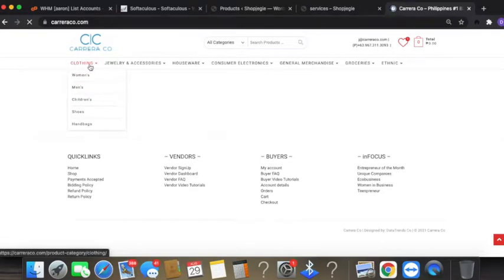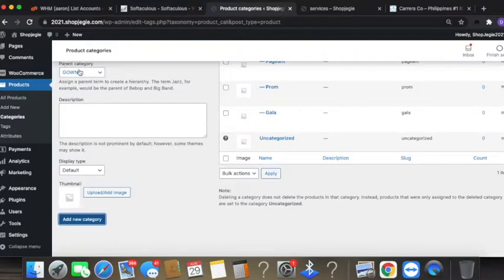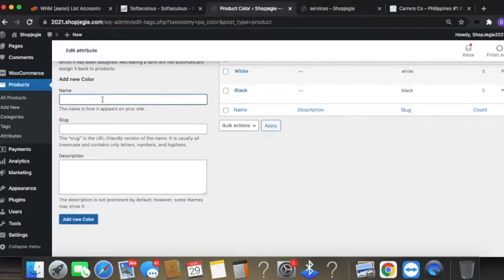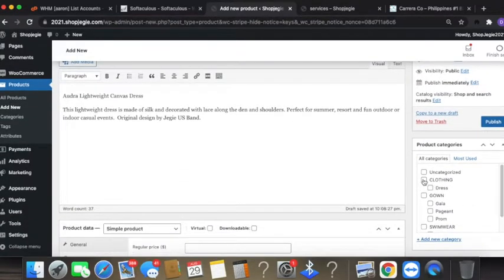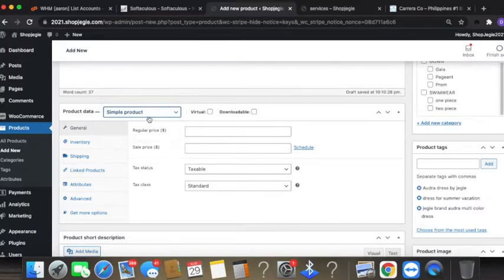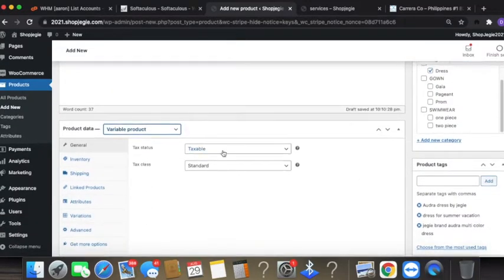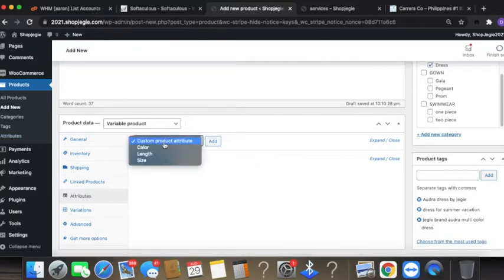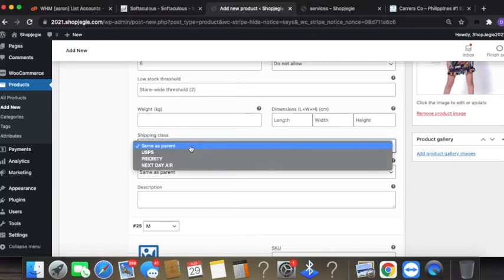Setup and add product variations, attributes, categories in WooCommerce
Setup product variations, attributes, categories in WooCommerce
JOIN OUR NEXT WORKSHOP on September 18 at 2pm CST.
Wordpress + WooCommerce Series: Adding Products & Inventory Management

! PROMO ! $299 / year web design package for eCommerce Website. This package includes web design, hosting, domain, etc.
Ideal for any type of online store such as clothing boutique, jewelry, shoes, bags, furniture, personal items, cosmetics and beauty products, books, cbd, skincare products, flower shops, bakery, novelty items etc.